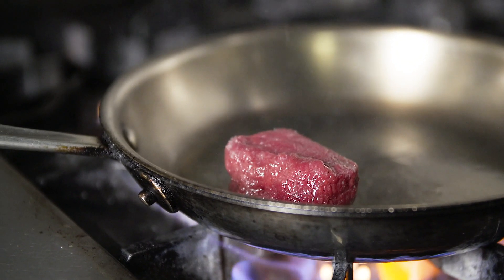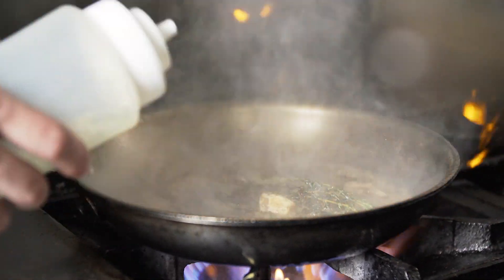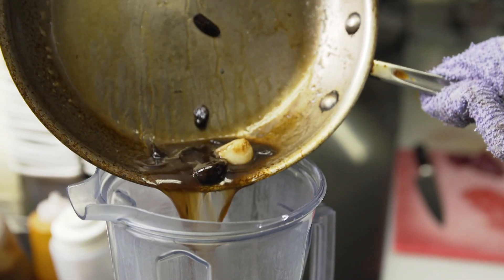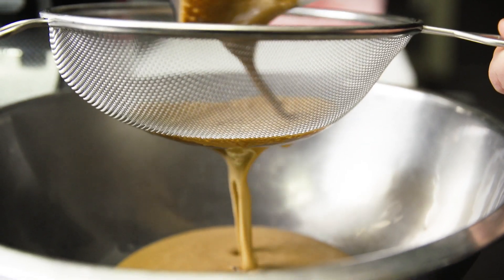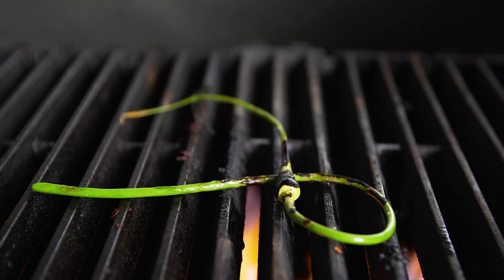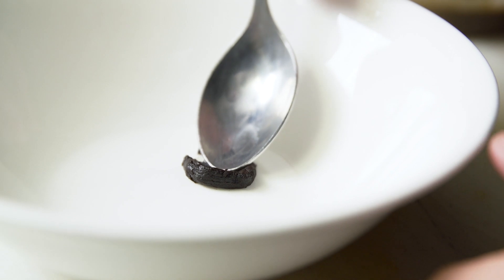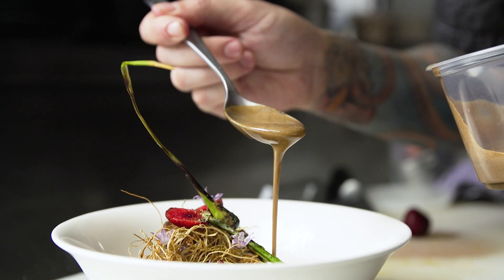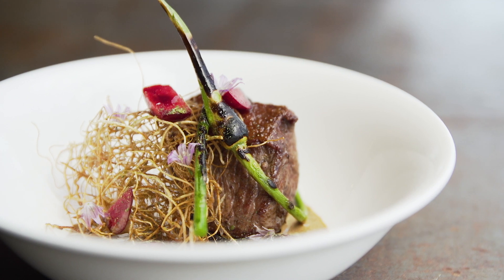Garlic 4 WAYS - Root, Black, Scape, Flower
Chef William Eick shows how to cook venison with garlic 4 ways. This zero waste garlic technique uses the garlic scape, garlic roots, garlic flowers and fermented black garlic. He also shows how to make a black garlic sauce.

Follow Chef William Eick on Instagram at @chefwilliameick and his restaurant at @matsu_restaurantsd